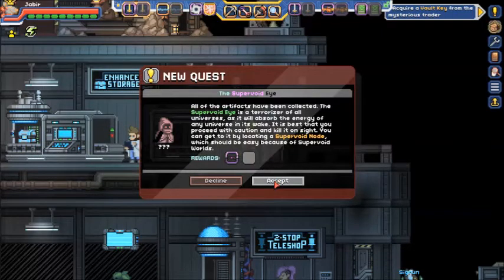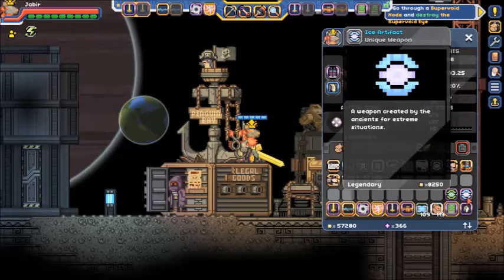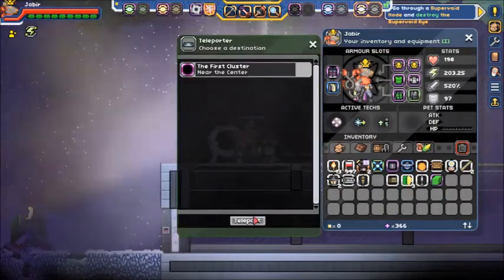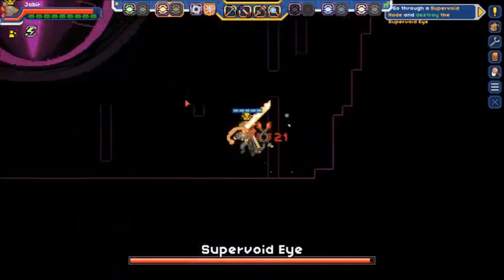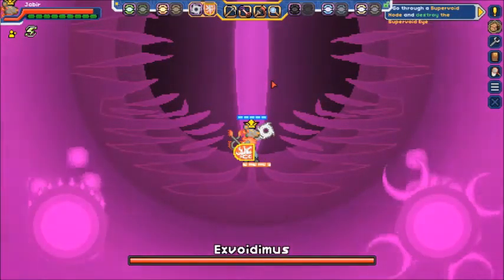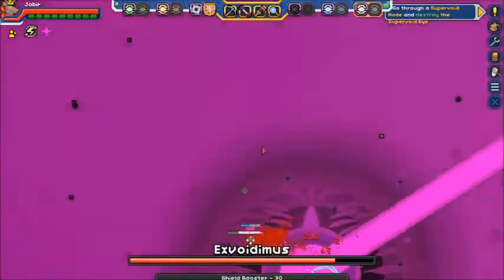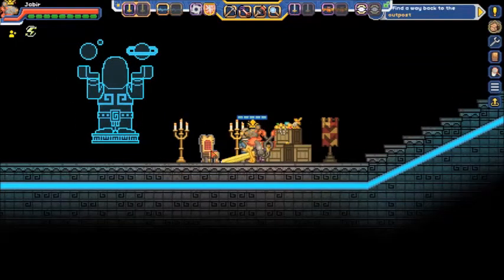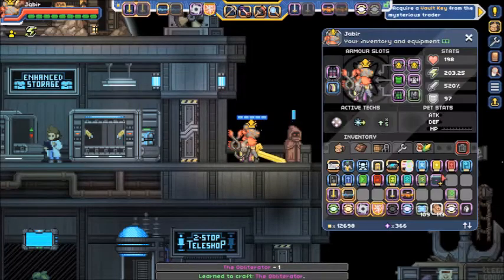Starbound part 99 Extended Story Mod Ending Exvoidimus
The boss literally deals no damage until out of nowhere it suddenly kills me in three hits. I'm uninstalling extended story after this series is over.